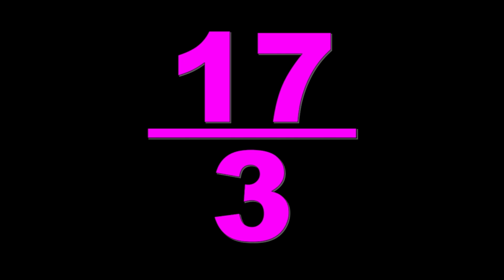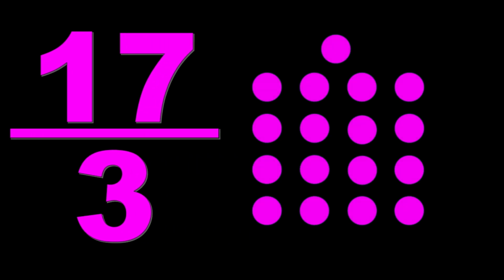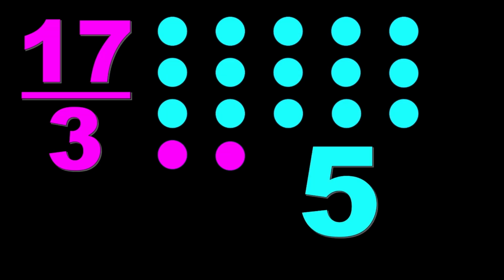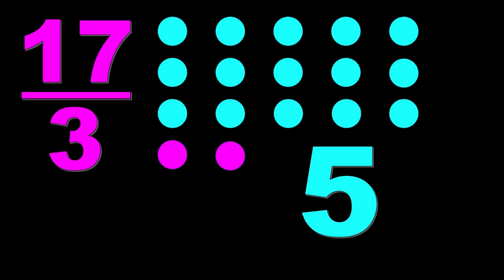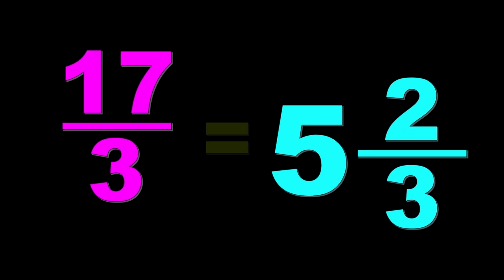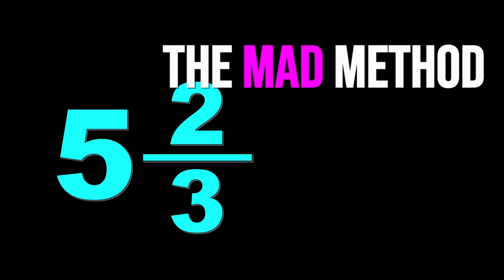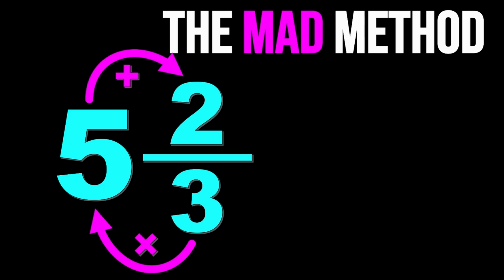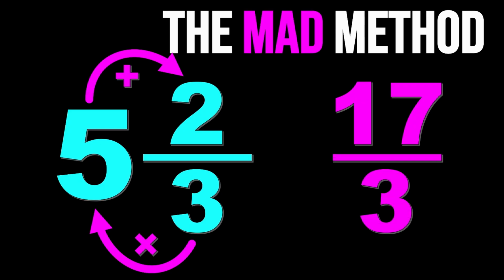How to Convert Improper Fractions to Mixed Numbers (The 5-Second Trick!) | Think Math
Stop using long division! In this video, I’ll show you the easy way to convert improper fractions to mixed numbers mentally.

Whether you are struggling with "top-heavy" fractions or need to master the MAD Method to go from mixed numbers back to improper fractions, this step-by-step tutorial makes it simple.